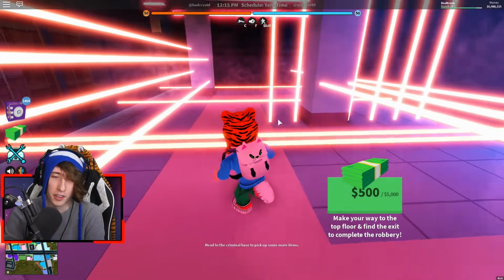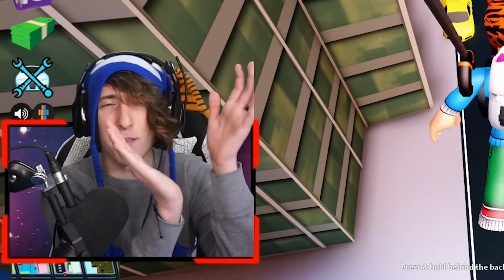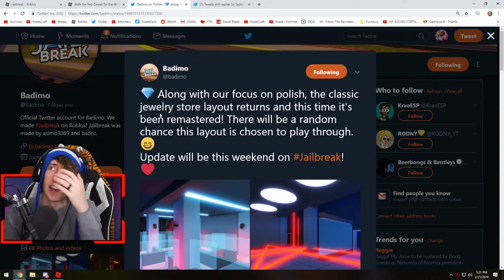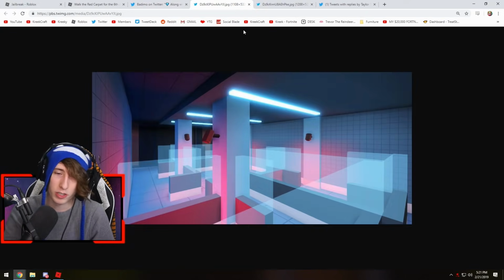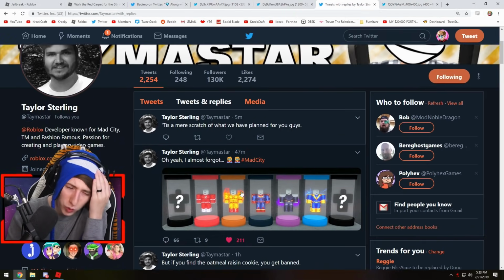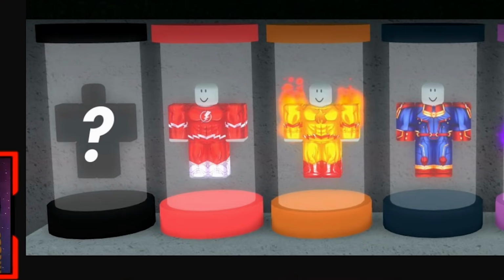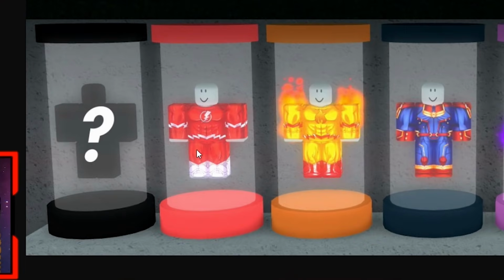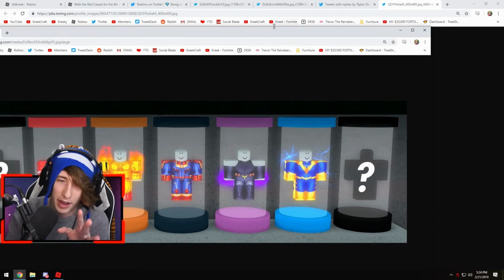NEW JEWELRY STORE UPDATE LEAKED BY ASIMO3089! | Roblox Jailbreak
Be my FRIEND on Roblox, get SPECIAL PERKS, talk to me in VOICE CHAT, and more!